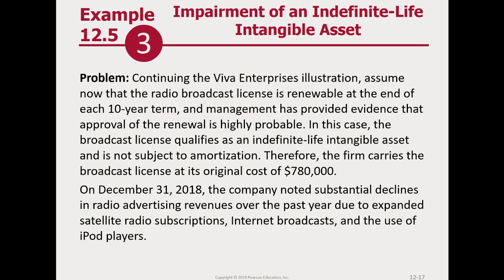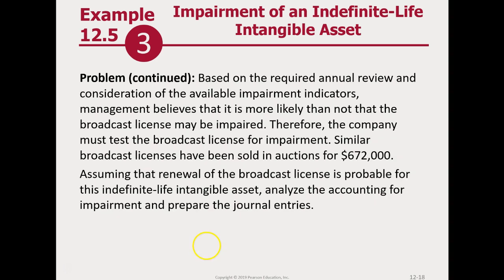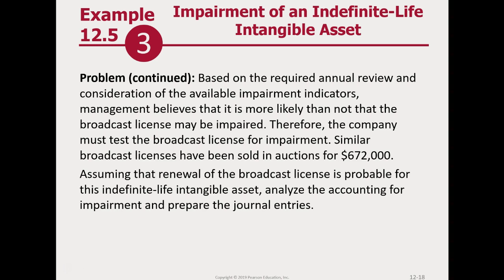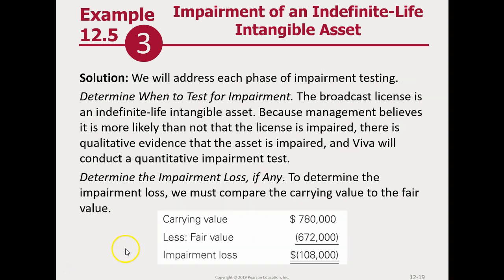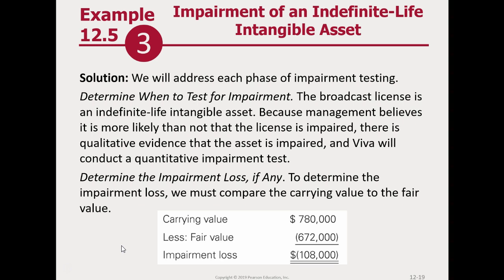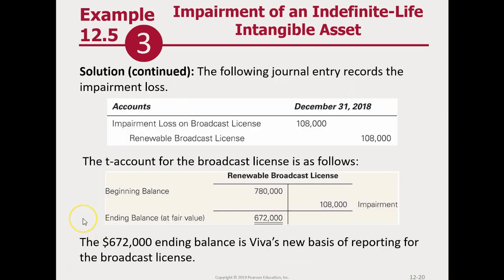Example: Impairment of Indefinite-life intangible